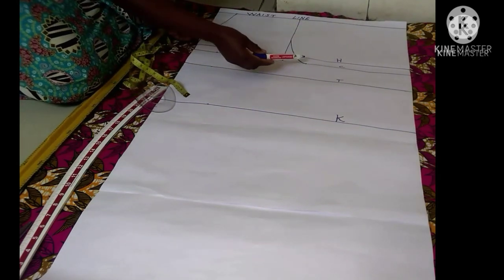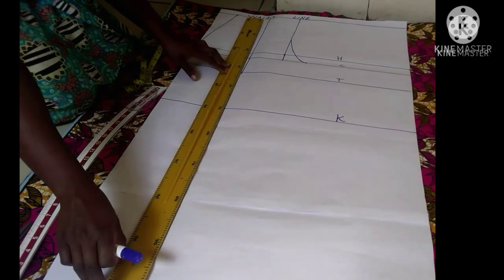How to make trouser pants: Pattern drafting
In this sewing tutorial, I am going to teach you how to cut and draft a trouser pattern. This trouser pattern can also be modified into a jumpsuit pattern,  bum short pattern,  palazo pant pattern or any pattern that is similar to the trousers pattern. The measurements used are waist measurement, hip measurement,  crouch measurement, thigh measurement, knee measurements, ankle measurement, waist circumference, hip circumference, knee circumference and ankle circumference. In addition it is impotant to learn how to take full body measurements correctly.

If you would like to learn how to draft a bodice block pattern here is the link

Song :Indian walk
Song:Blue dream by Cheel